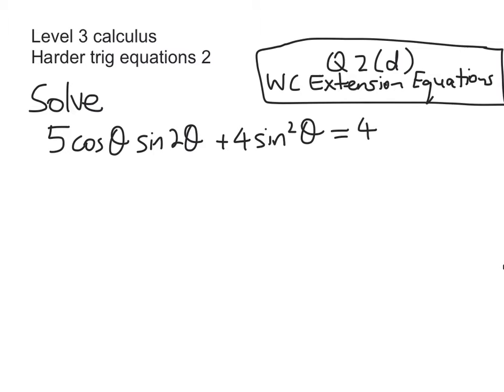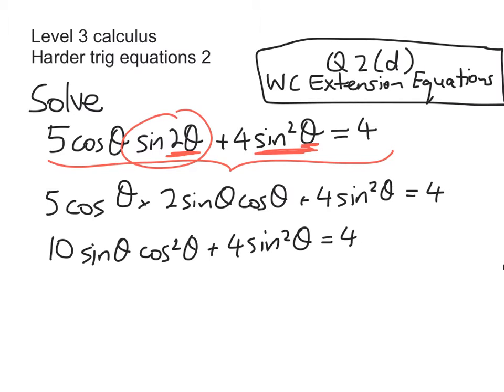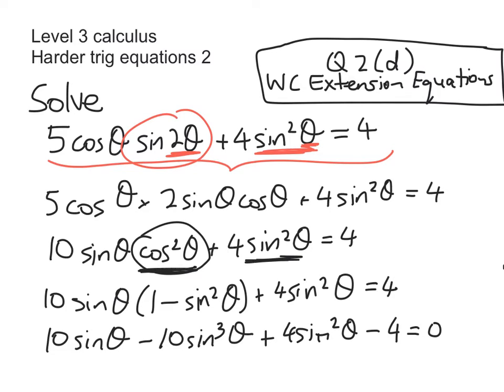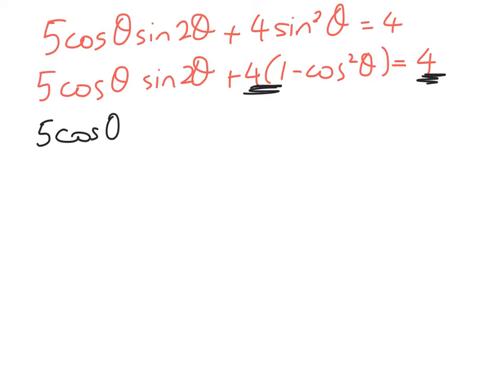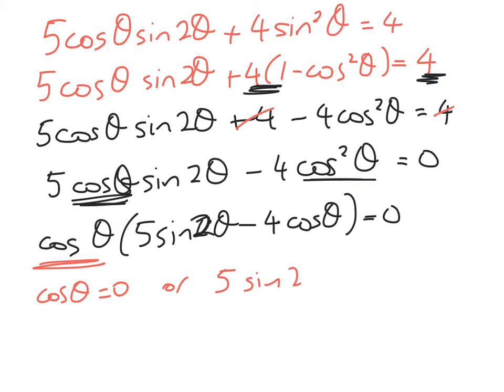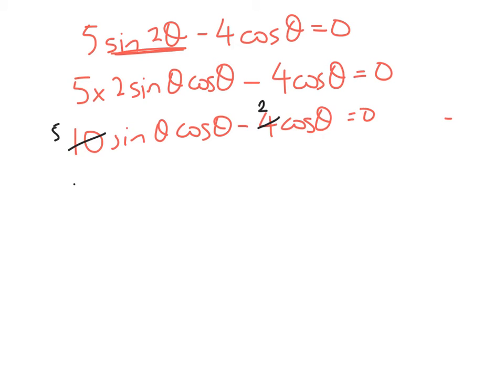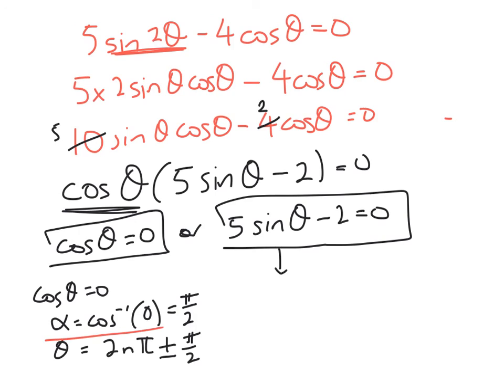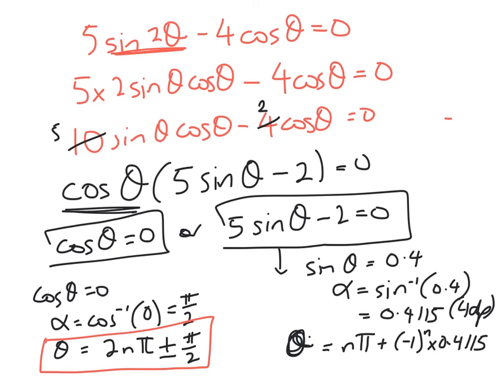L3 calculus - harder trig equations 2